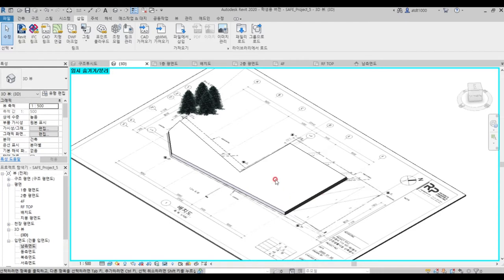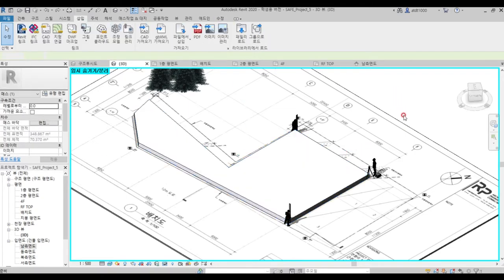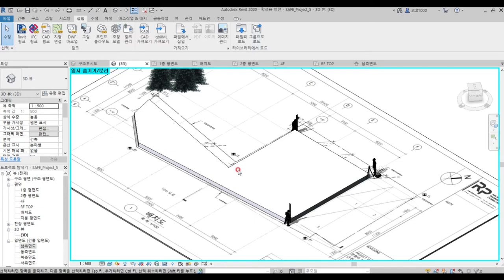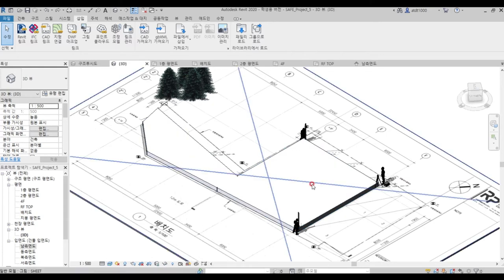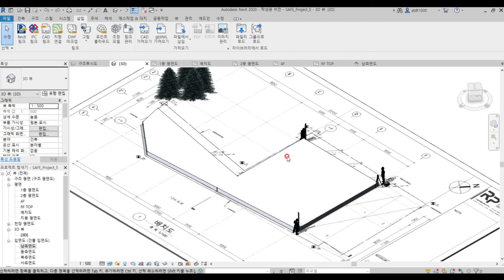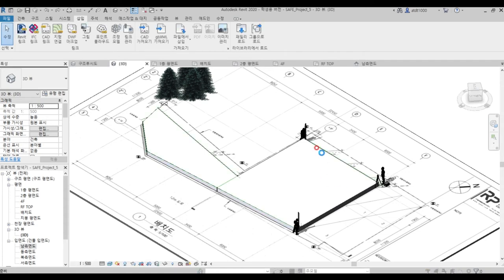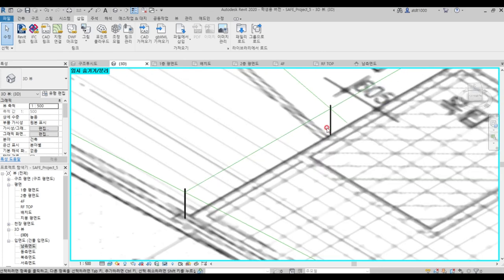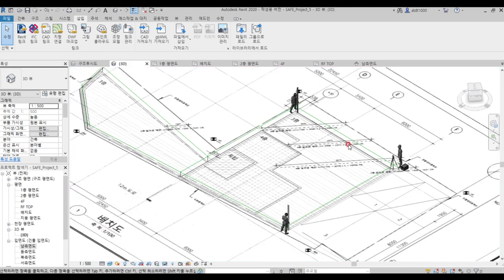[RP] 06. How to Modeling Batter Board in Revit Project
👨‍🏫 Lecturer
Lee, Yun-ku
Jo, Inho